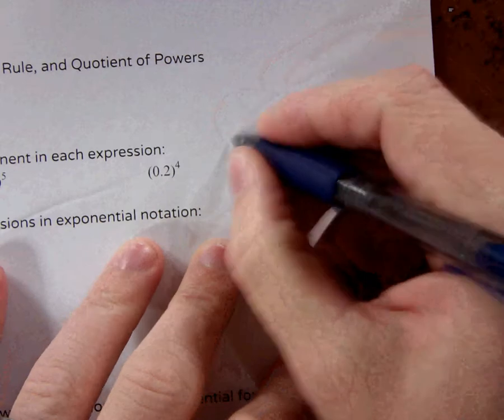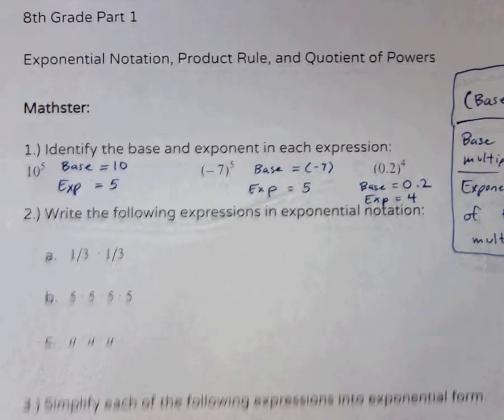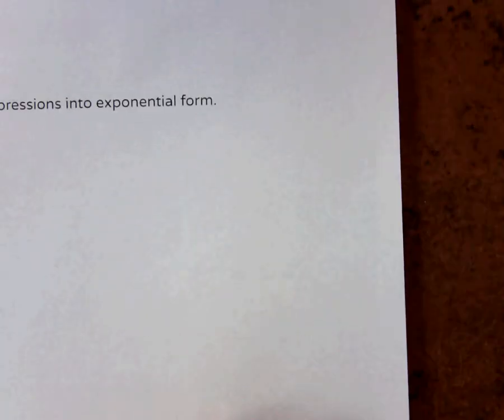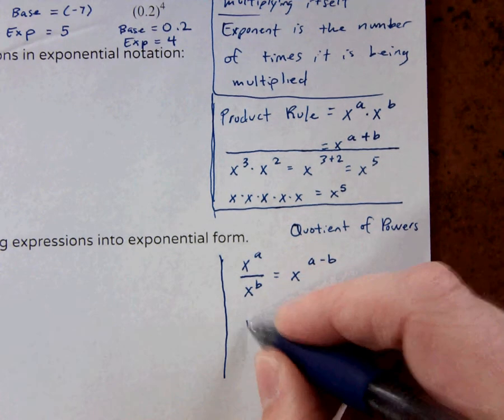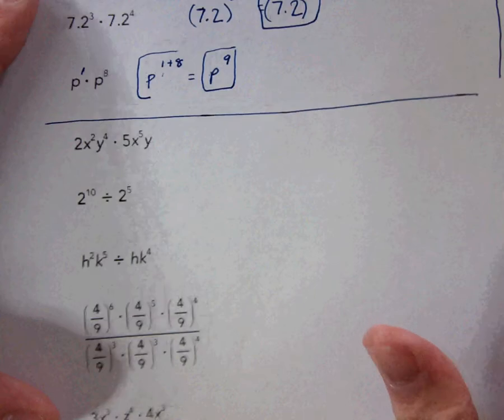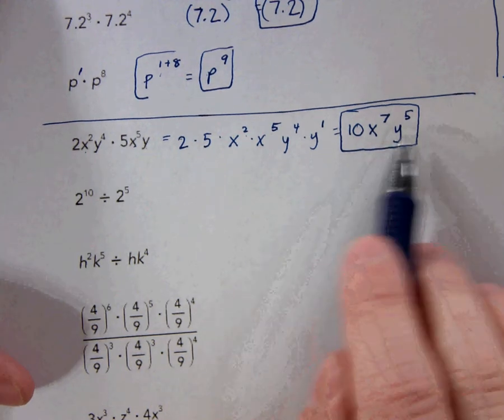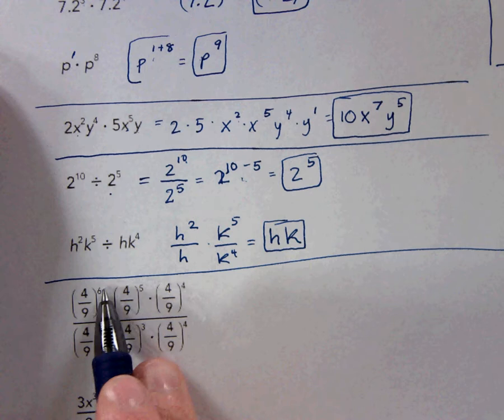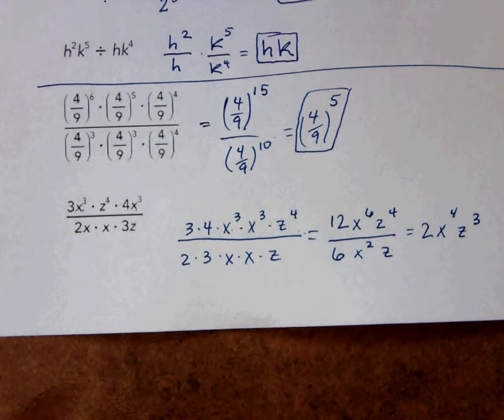8th Grade Part 1: Power and Quotient Rules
We learn the basic vocabulary of exponents and practice using the product and quotient rules of powers.